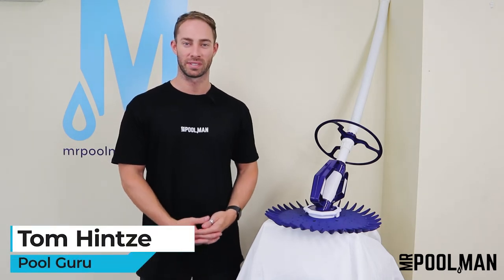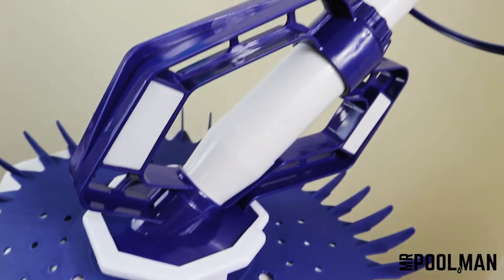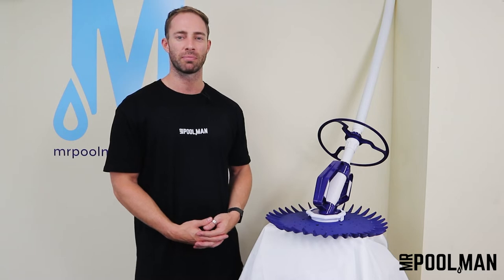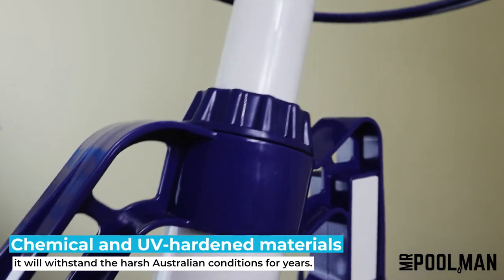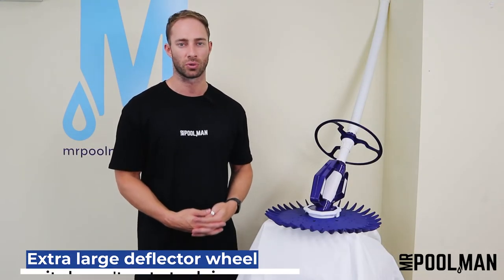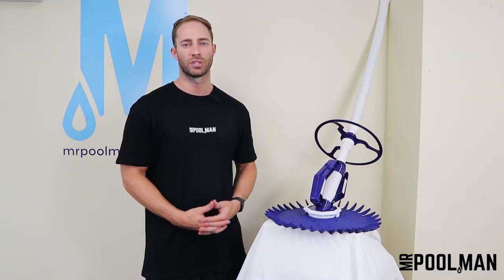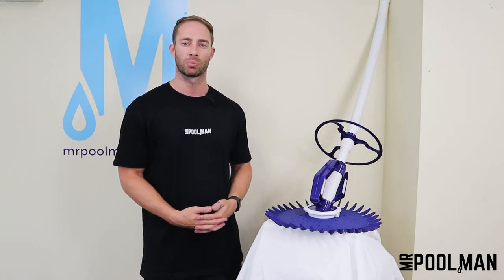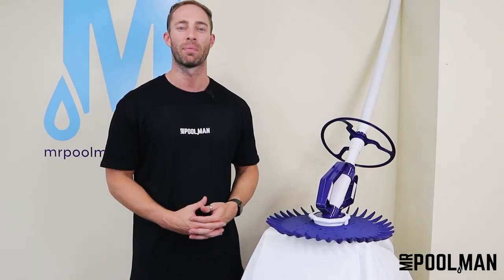Water TechniX Rapid Pool Cleaner | Product Overview | Mr Pool Man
Forget the days of having to struggle with a manual pool vacuum that doesn't always get the job done, and keep your pool sparkling clean with the Water TechniX Rapid Automatic Pool Cleaner. We have been selling the Rapid Automatic Pool Cleaner for nearly a decade and it is by far the most reliable and best selling pool cleaner from Mr Pool Man.

In this video we will show you a product overview of the Water TechniX Rapid Pool Cleaner.

What did you like in this video?
What do you want to know or see more of?

Happy swimming,
The Mr Pool Man team.

Here at Mr Pool Man, we pride ourselves on simple, honest, no B-S advice.